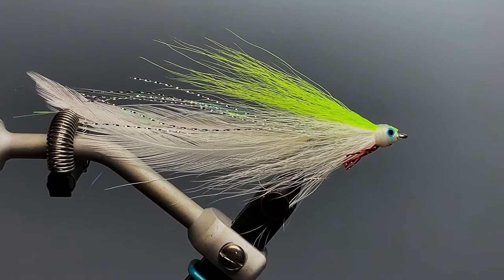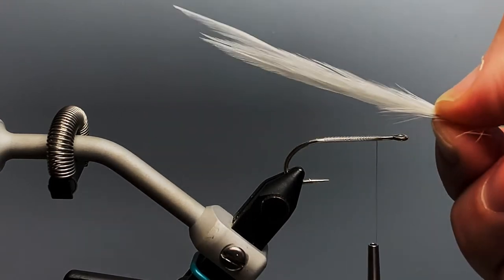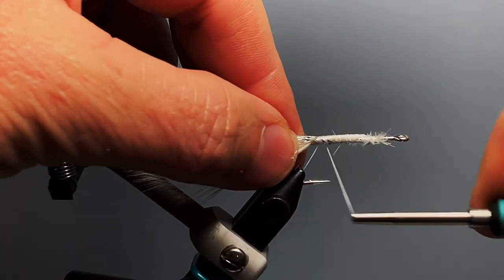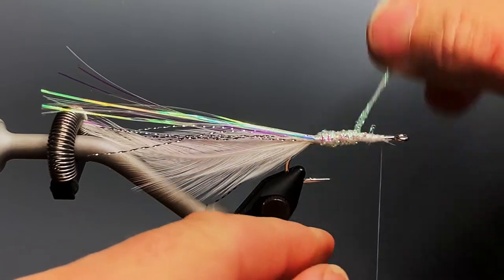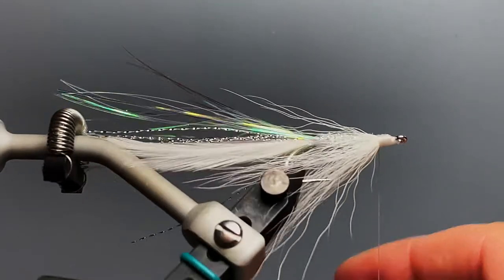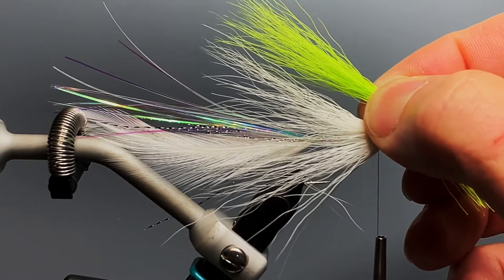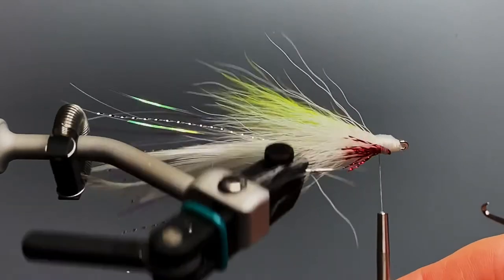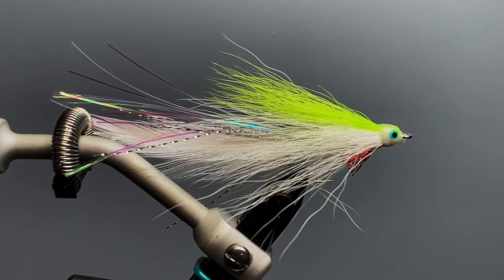Lefty's Deceiver Streamer Fly Pattern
Tying the Lefty's Deceiver, a great bass, trout, and saltwater fly pattern, with Kisatchie Fly Fishers. With floating line, it rides high in the water column, and is a great pattern for shallow water or over grass and weed beds.